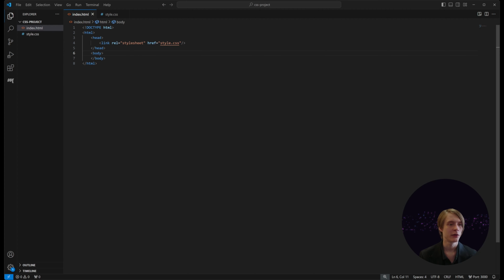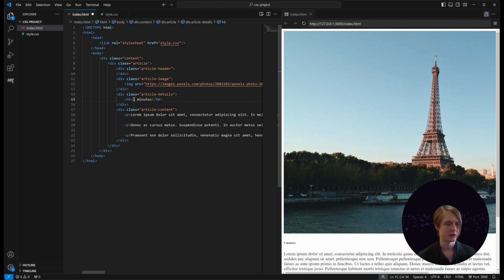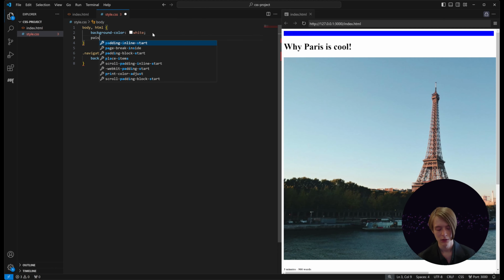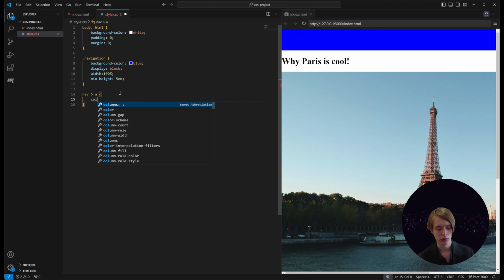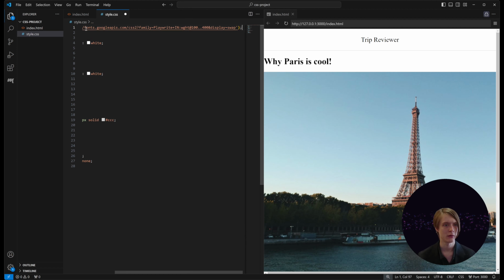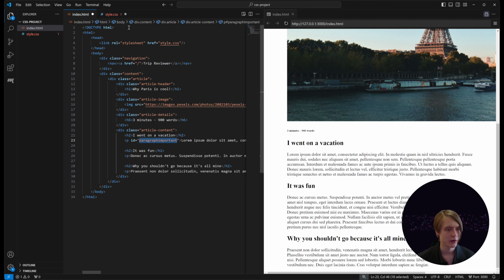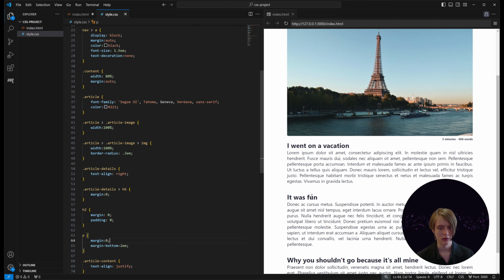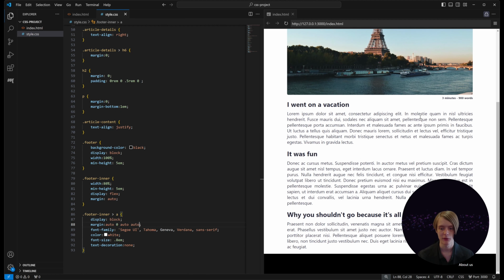A Practical Introduction to CSS Styling by Tutorial: A Blog Webpage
CSS is a cornerstone of web applications today. Therefore, understanding CSS is essential for up and coming web developers, especially those focusing on UI solutions. In this video, I walk users through a practical introduction to CSS by styling a blog webpage.